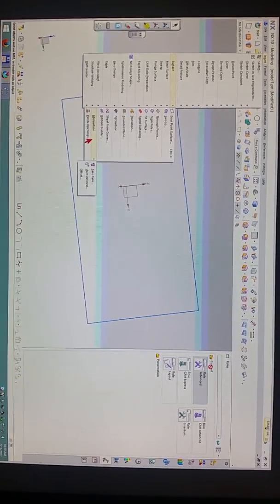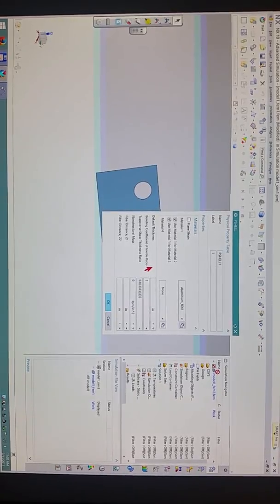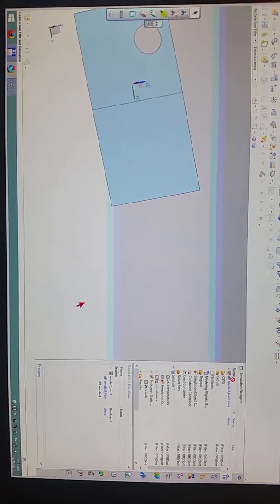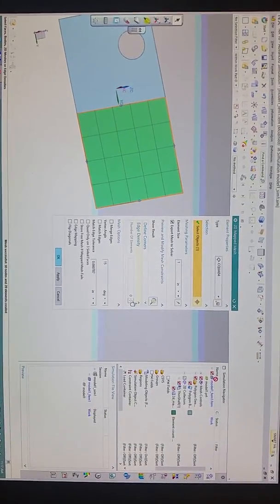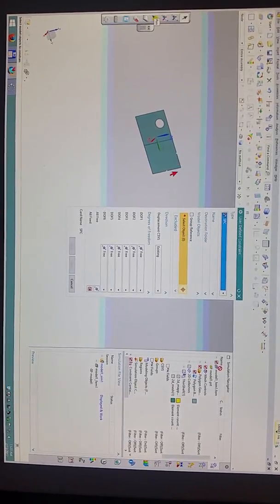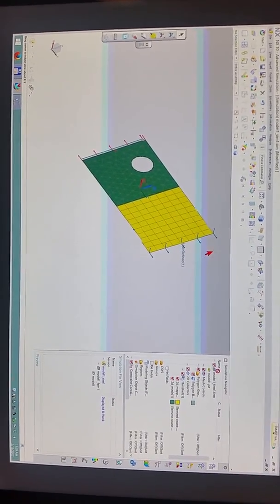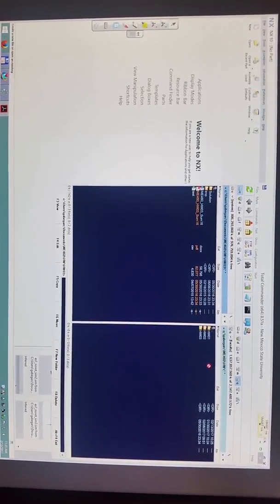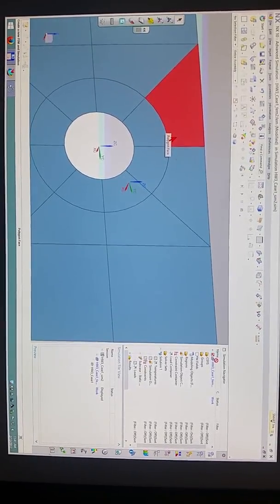February 15, 2017